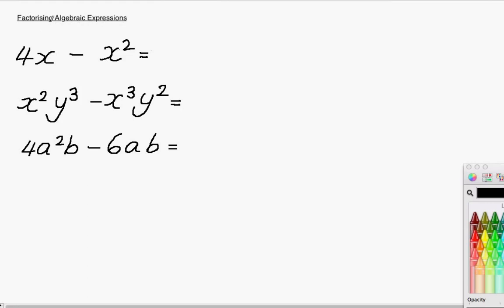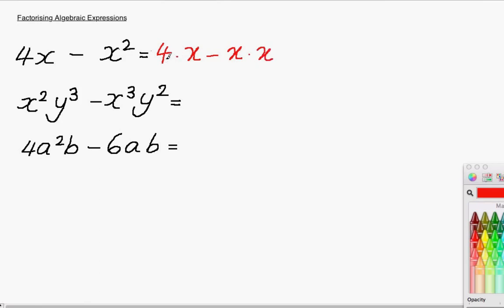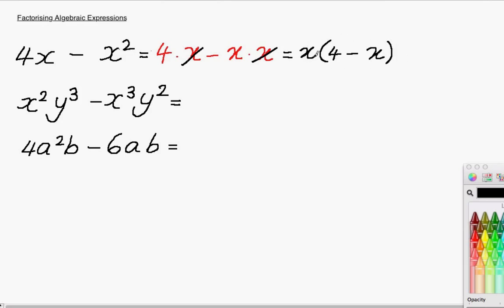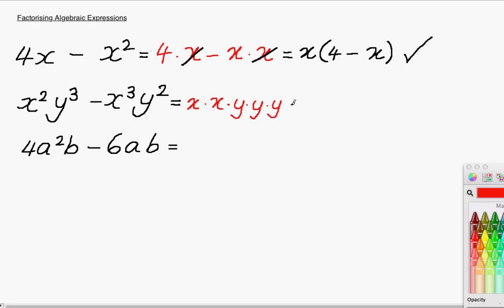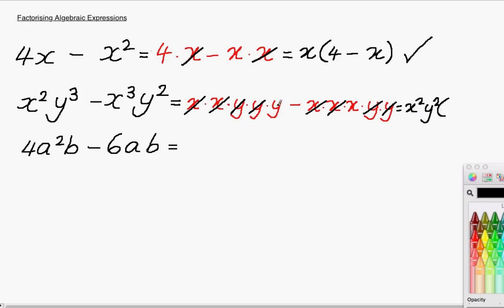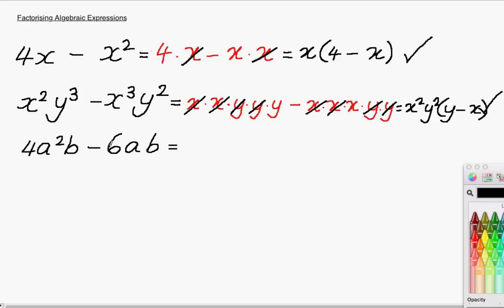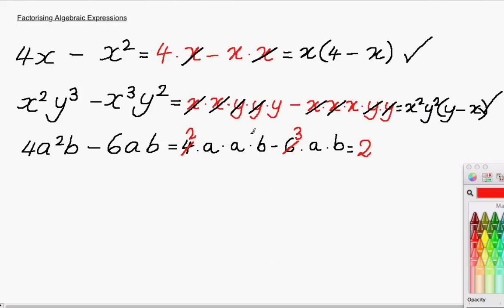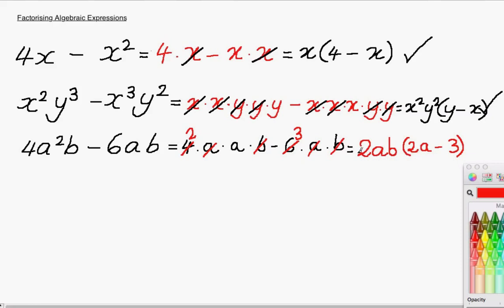A - Factorising Algebraic Expression (Maths)